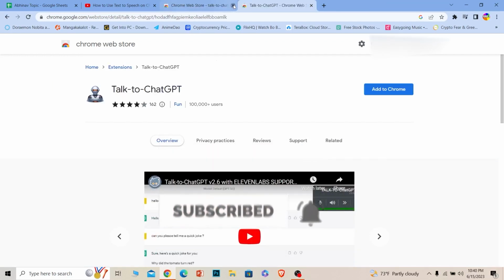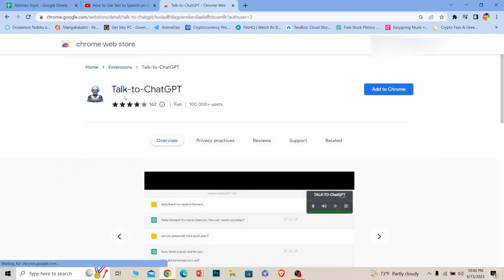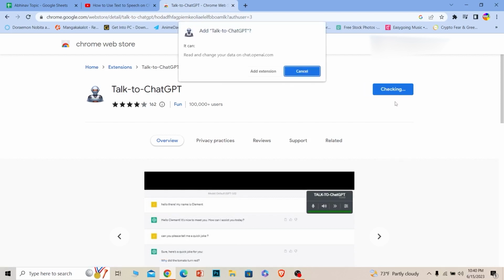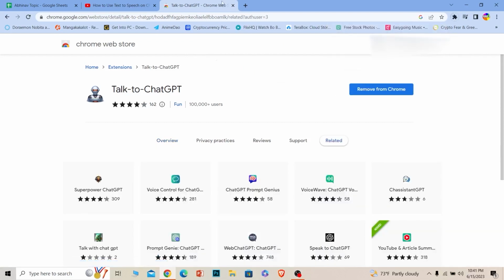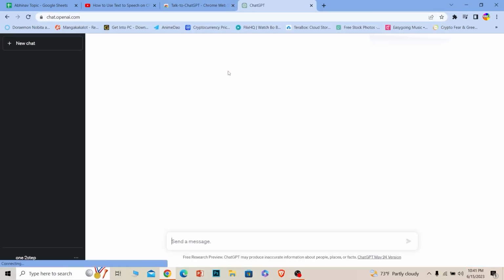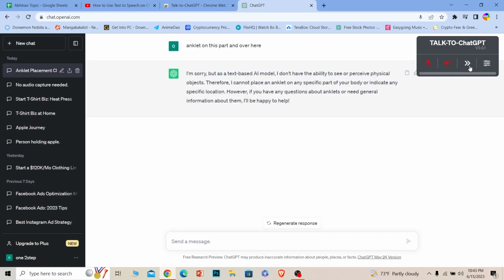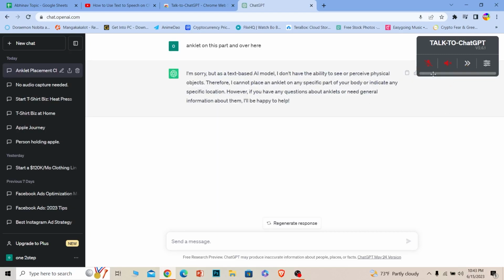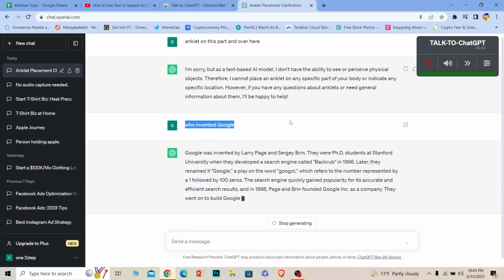ChatGPT Text to Speech: How to Convert Text To Speech In ChatGPT (STEP-BY-STEP))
This video walks you through the step by step process of how to use text to speech in chatgpt. In this video, we'll guide you through the process of converting text to speech using ChatGPT. If you've ever wondered how to give your text a voice, you're in the right place. Our step-by-step tutorial will demonstrate how to harness the power of ChatGPT, an advanced language model, to transform written words into lifelike speech. Whether you're a content creator, a developer, or simply curious about the possibilities, this video will provide you with the knowledge and tools to bring your text to life. Join us as we explore the exciting world of text-to-speech conversion with ChatGPT!